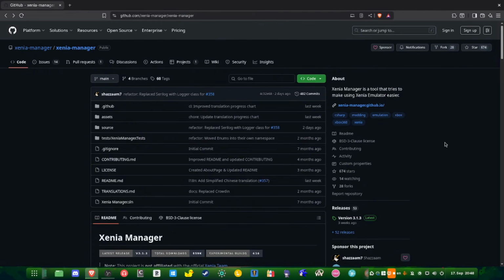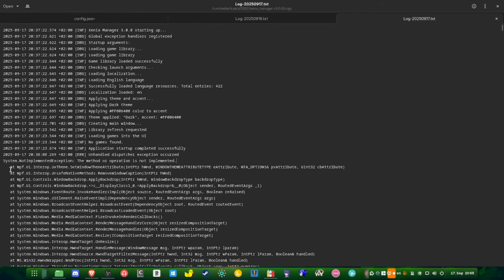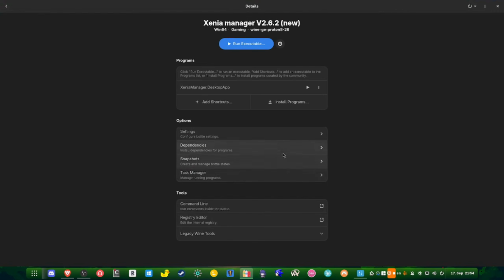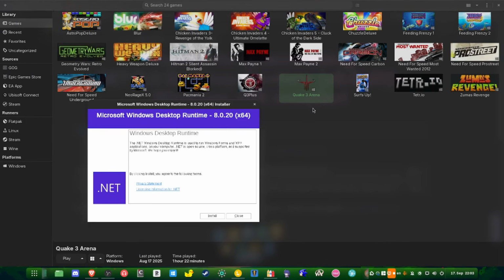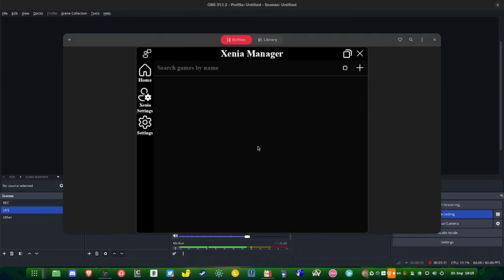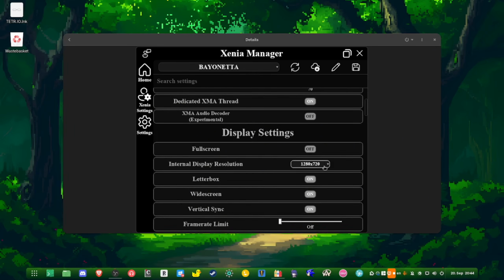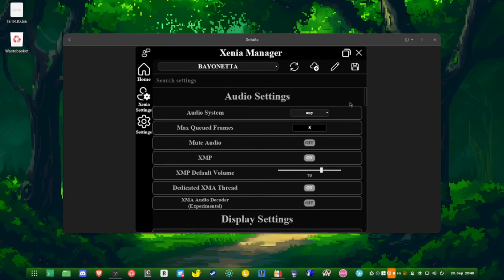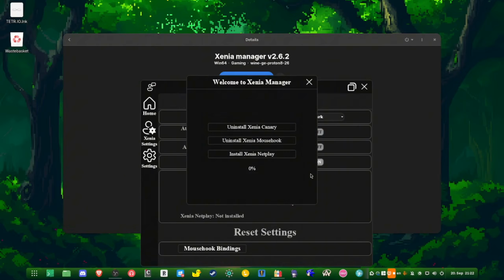How to Run Xenia (Xbox 360 Emulator) on Linux [2025] – Working with Xenia Manager v2.6.3 [OUTDATED]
Want to play Xbox 360 games on Linux in 2025? 🎮 In this tutorial, I’ll show you how to run Xenia (Xbox 360 Emulator) on Linux using Xenia Manager v2.6.2 or 3. You’ll learn step-by-step how to install and set up Xenia Canary, fix common dependency error, and understand why newer versions don’t work properly on Linux.

By the end of this video, you’ll have a fully working Xenia setup on your Linux system — no outdated guides, no confusion, just a clear path to smooth Xbox 360 emulation! 🚀

👉 Perfect for anyone searching for:

Xbox 360 emulator Linux

Xenia emulator setup 2025

Fix Xenia crashes on Linux

Music used

Pogo - Be Kind To Your Donkey (Joykey's Lofi House Mixup) - Joykey

Slowed Southern Island | Wave Race 64 Remix | Grizzly F.O.G.

oWo What's This???

Timestamps

00:00 Intro
01:06 Installation process
05:03 Use whatever you want
07:16 How do I fix this?
08:44 and Lutris?
11:31 Configuration process and update
14:17 Where do I find my storage drives?
16:30 Adjusting settings
20:52 Testing two games
23:47 To sum it up